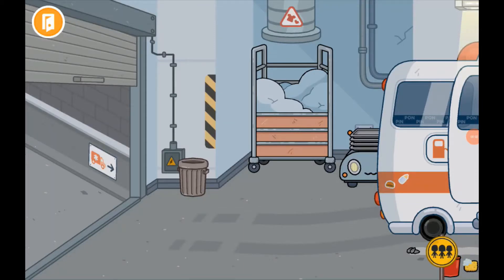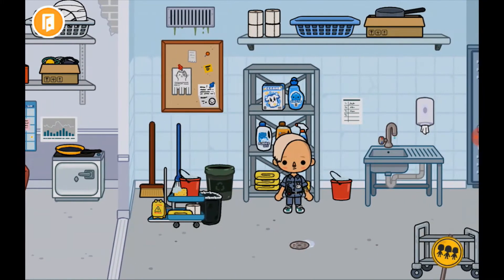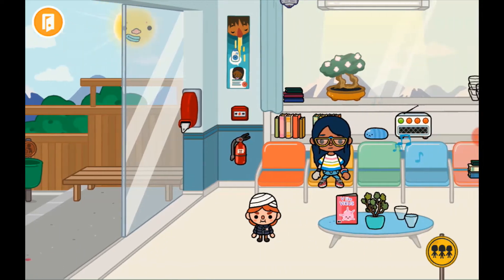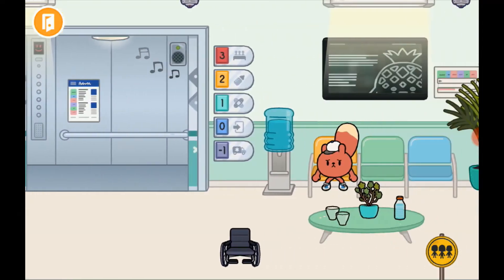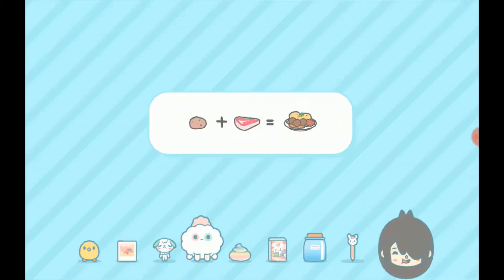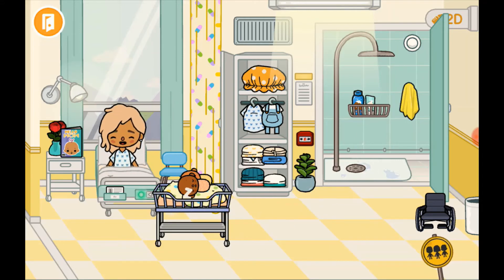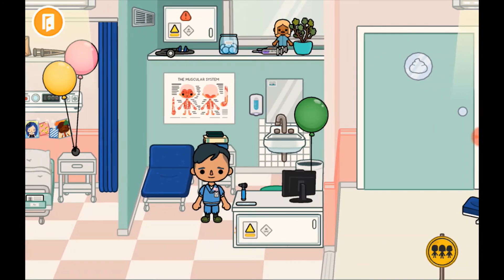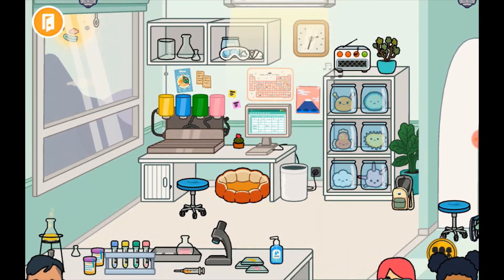TOCA LIFE WORLD HOSPITAL TOUR INCLUDING SECRETS | UNLOCK HIDDEN SECRETS | TOCA BOCA HACKS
Hospital tour in TOCA LIFE WORLD including some hidden secrets.

Everything you need to know about the Hospital, what's included and a guide on where to find some of the hidden secrets.